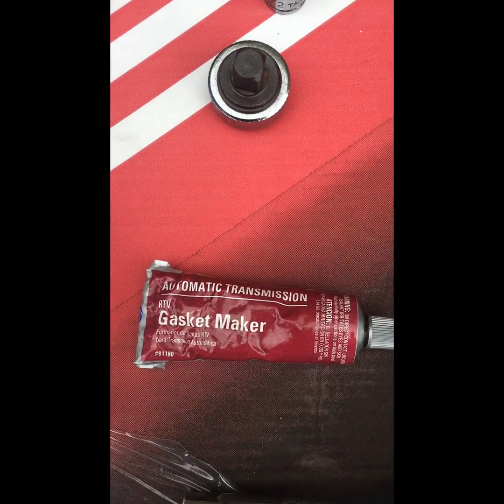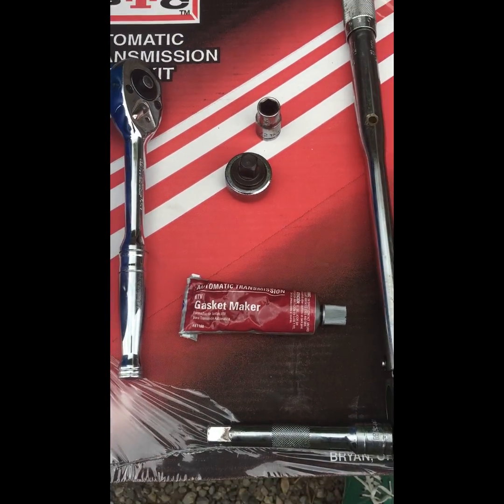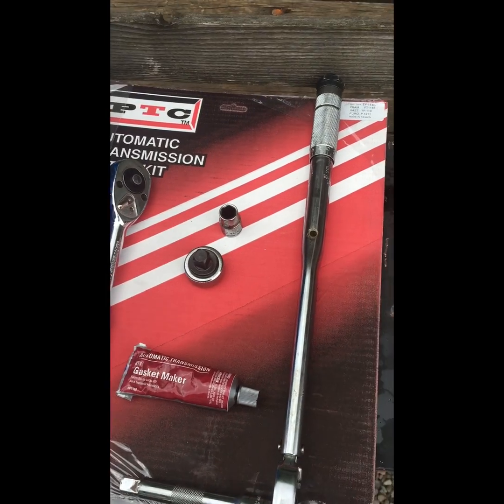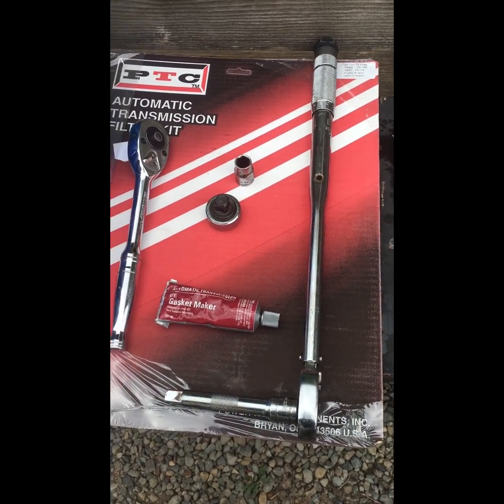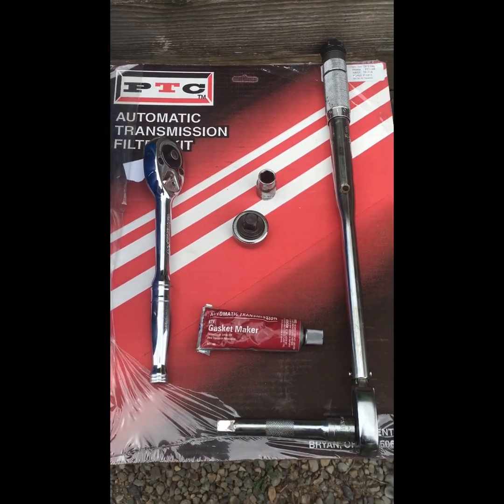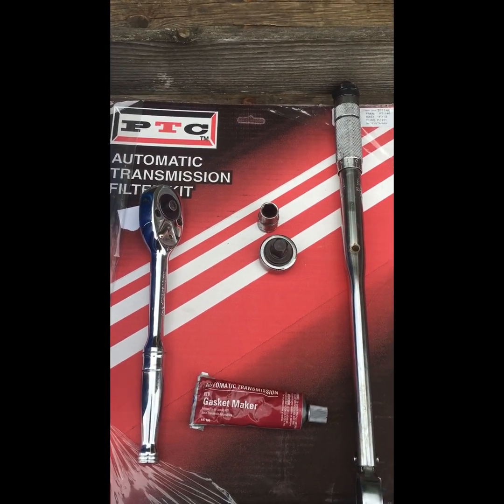Transmission filter change/replacement 1996 Chevy Silverado